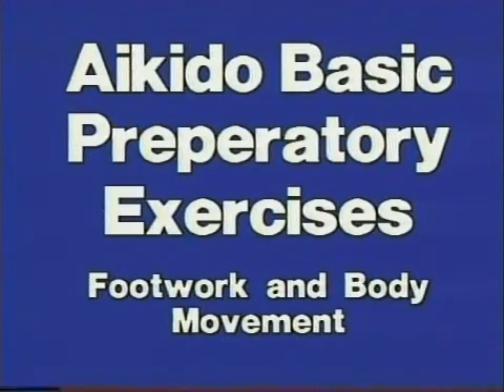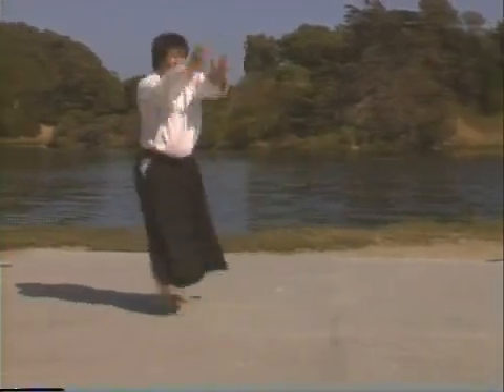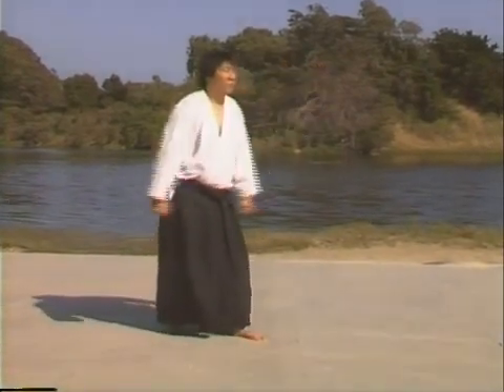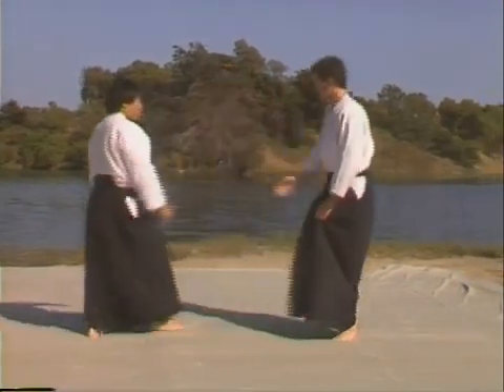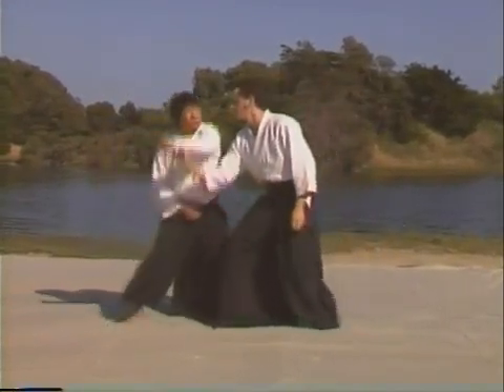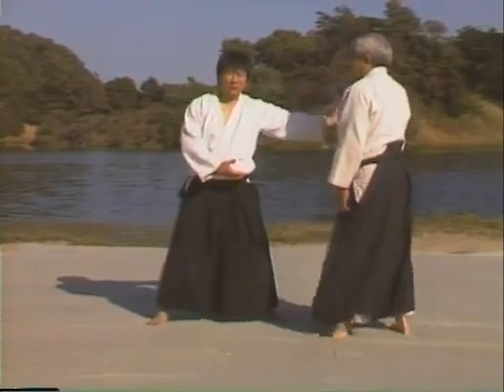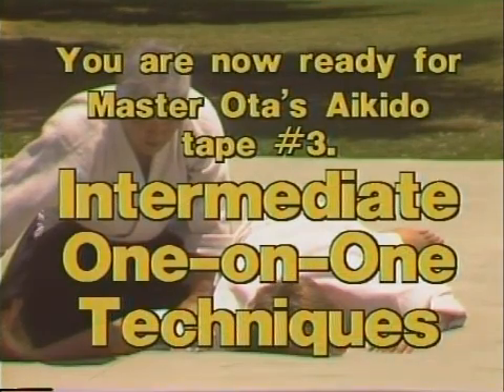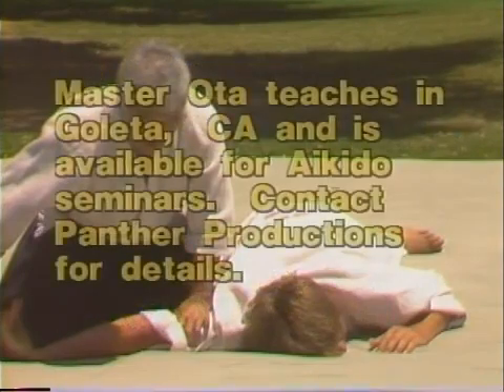Aikido 2 - Ken Ota